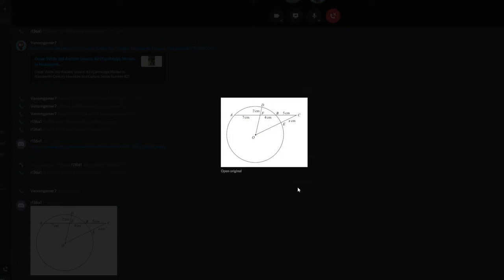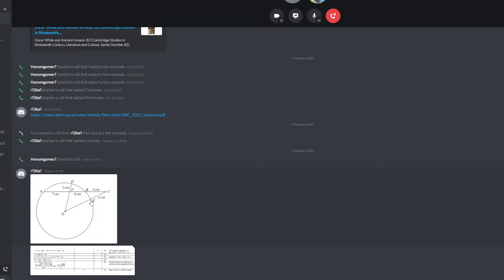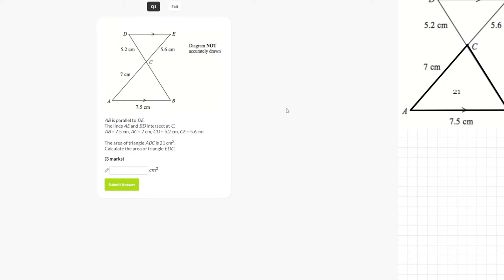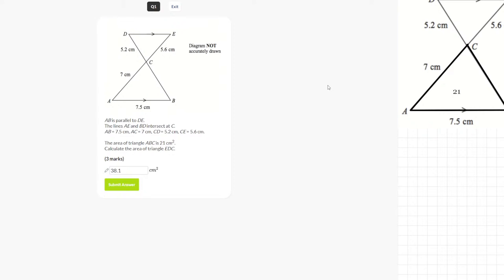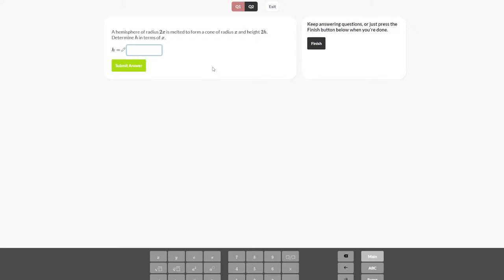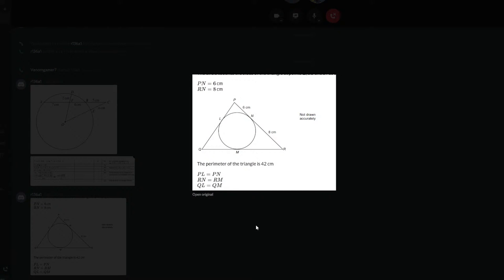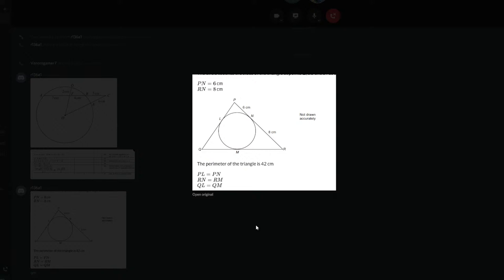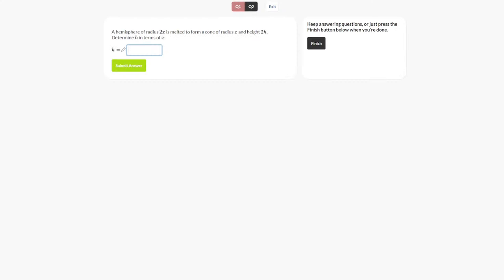Extreme math revision (GONE WRONG)(AT 3AM)***NOT CLICKBAIT***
If you are reading this you are cool